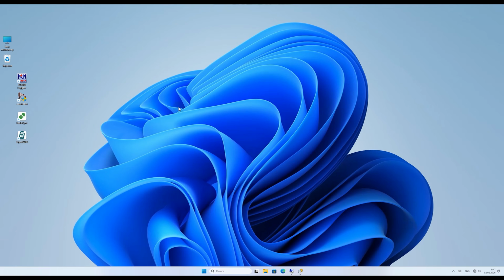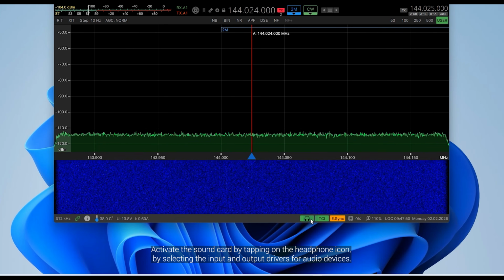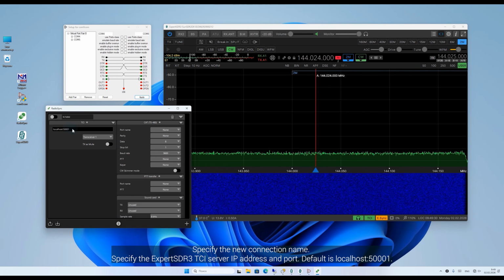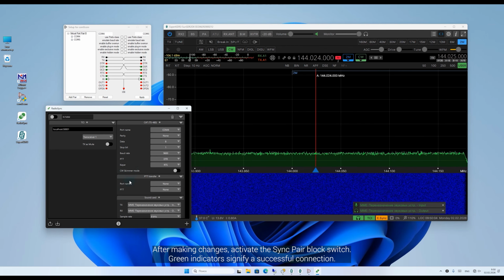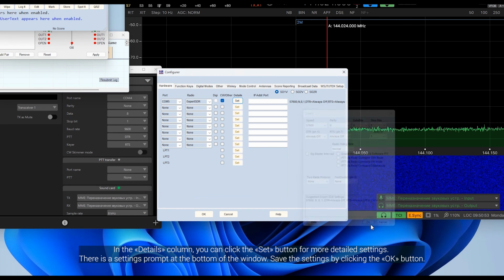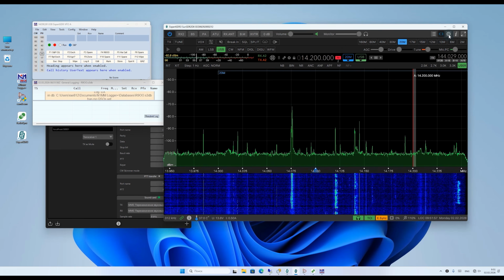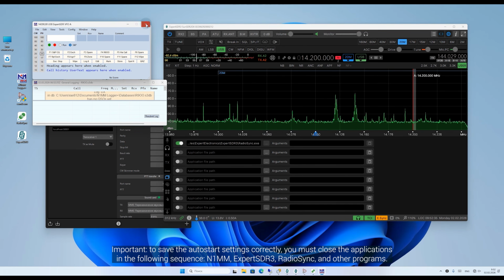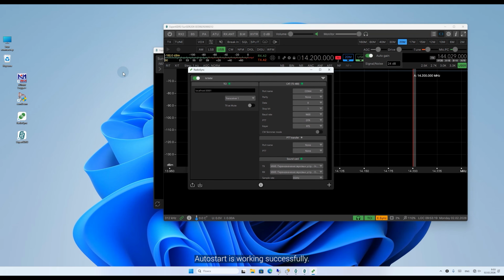ExpertSDR3 + N1MM connection set-up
Control setup of ExpertSDR3 via the N1MM program.